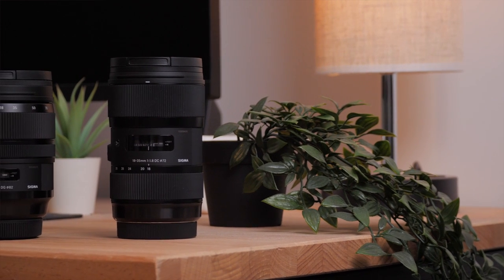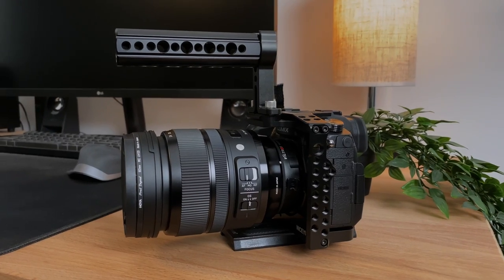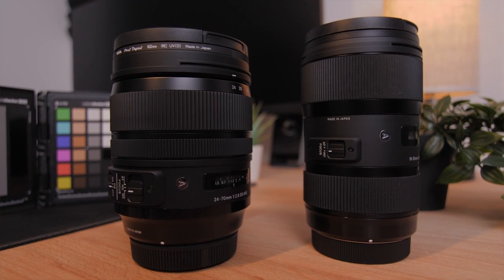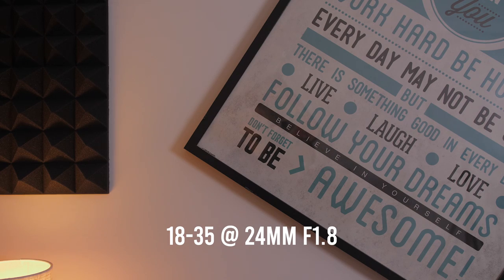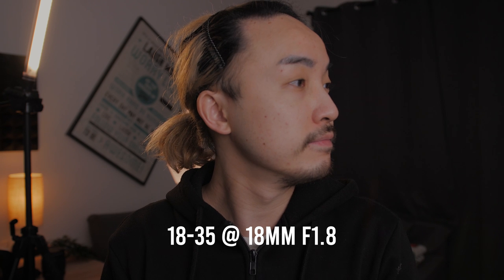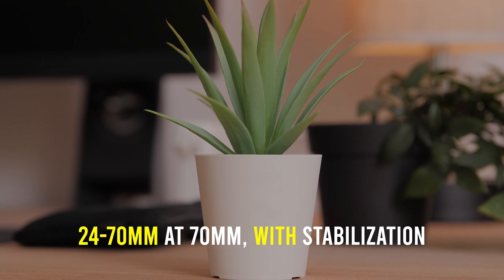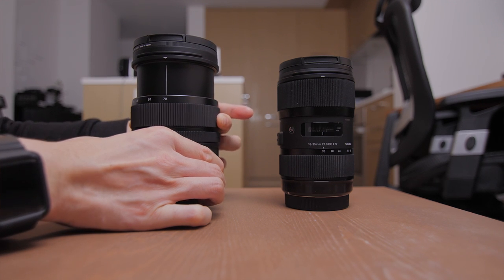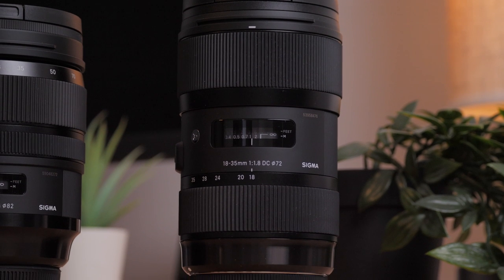Sigma 18-35 F1.8 & Sigma 24-70 F2.8 Comparison | Should You Get Both?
In this video, we are going to talk about the differences between the Sigma 18-35mm F1.8 and the Sigma 24-70mm F2.8, so you can decide which one suits your need more. If you are trying to decide whether you should get the Sigma 18-35mm F1.8 or the Sigma 24-70mm F2.8 first, or if you should get both, we hope this video can help you out!

Sigma 18-35mm F1.8
Sigma 18-35mm F1.8 (Canada)
Sigma 18-35mm F1.8 (UK)
Sigma 24-70mm F2.8
Sigma 24-70mm F2.8 (Canada)

Favorite Main Camera Storage Option
Favorite Main Camera Storage Option (Canada)

Favorite Samll Light (Canada)